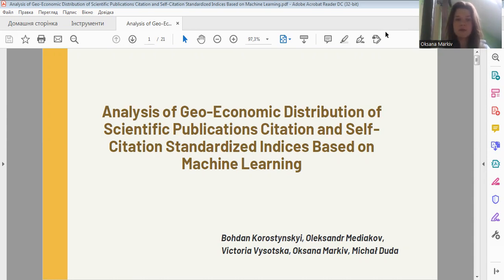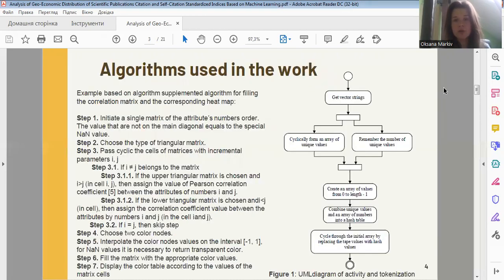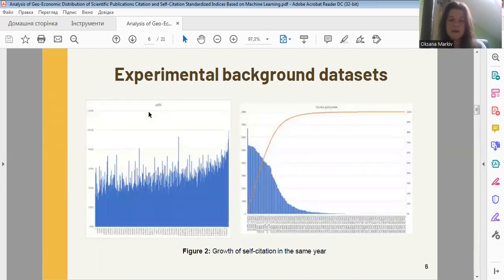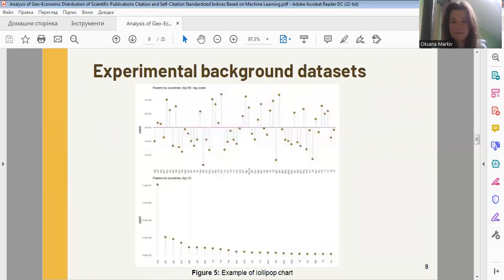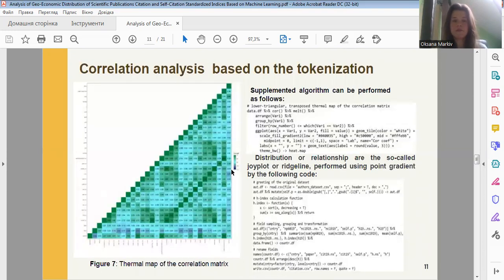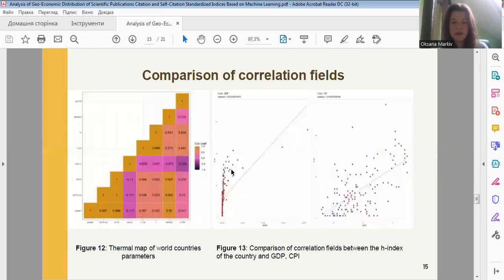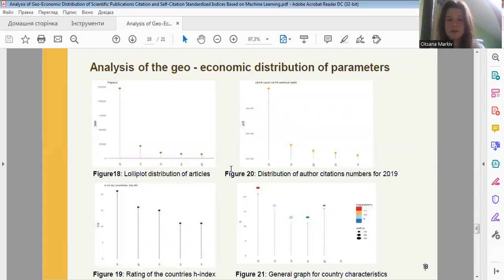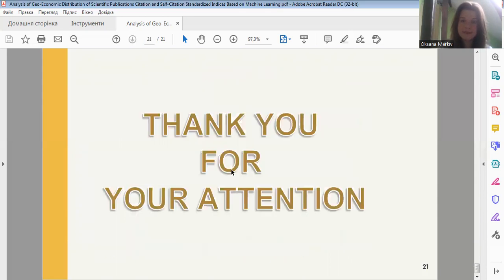Analysis of Geo-Economic Distribution of Scientific Publications Citation and Self-Citation Standard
Analysis of Geo-Economic Distribution of Scientific Publications Citation and Self-Citation Standardized Indices Based on Machine Learning

Bohdan Korostynskyi (1) , Oleksandr Mediakov (1) , Victoria Vysotska (1,2) , Oksana Markiv (1) and Michał Duda (3)

1 - Lviv Polytechnic National University, S. Bandera Street, 12, Lviv, 79013, Ukraine
2  - Osnabrück University, Friedrich-Janssen-Str. 1, Osnabrück, 49076, Germany
3  - University of Warmia and Mazury in Olsztyn, Michała Oczapowskiego Street, 2, Olsztyn, 10719, Poland

The article dwells upon the logical order of processing, transformation and synthesis of data windows, their visualization and analysis for geo - economic distribution research of articles authorship numerical characteristics, their citation, estimation, lack of linear and nonlinear relationships between individual parameters of author and percentage of self-citation. The work demonstrates the possibility of using new and classical methods of data visualization to study patterns, relationships between numerical and nominal data as well as methods of using conventional multilayer perceptrons to search for nonlinear relationships between multiple parameters. Open source software designed to build the necessary representations of data and models is the important part of the investigation.